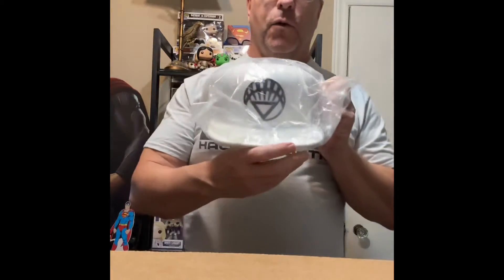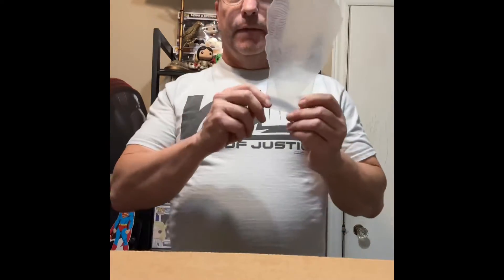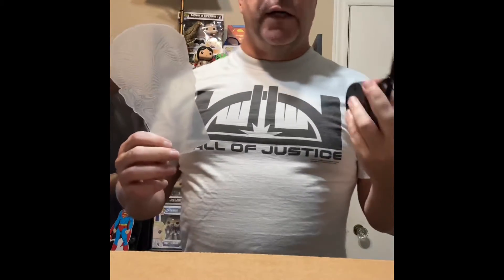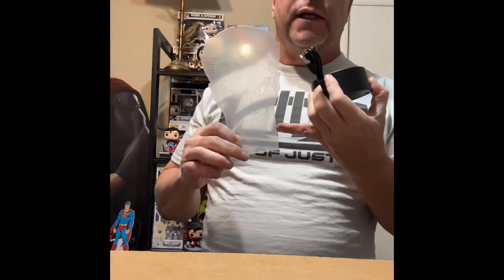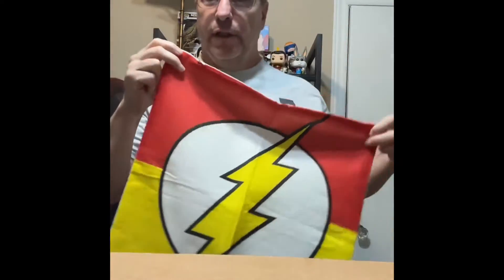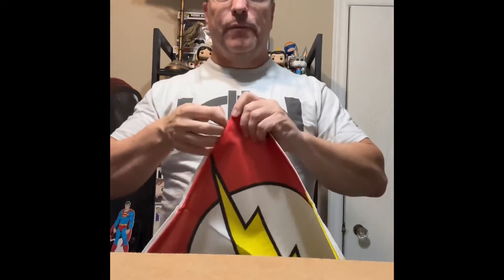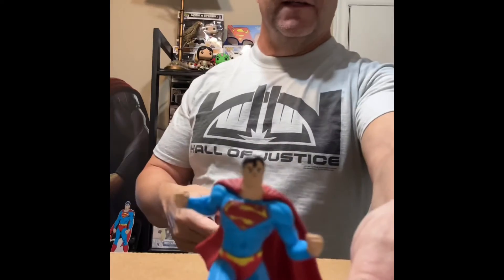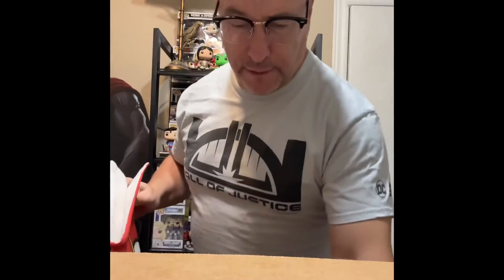London Comic Con 2022 DC Themed Mystery Box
unboxing a DC themed mystery box purchased at London Comic Con in London, Ontario in August 2022